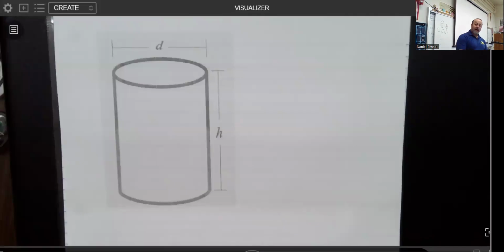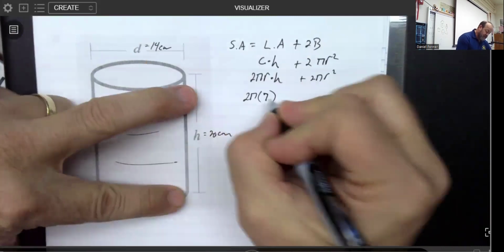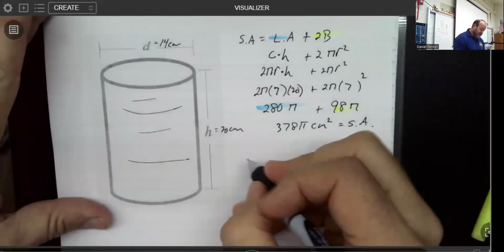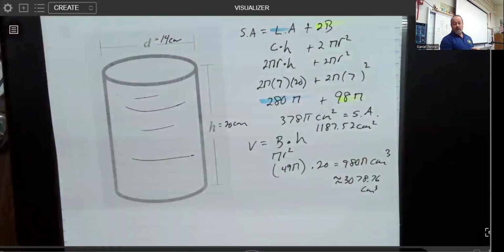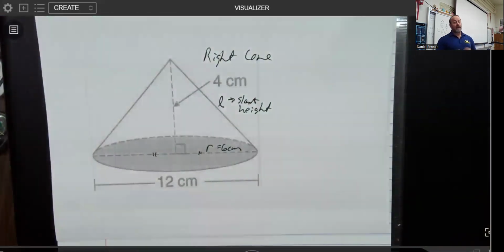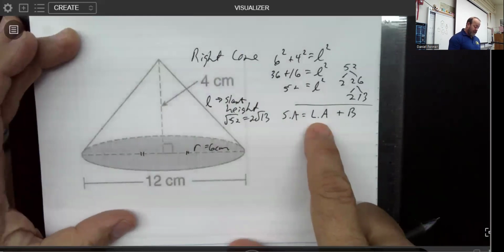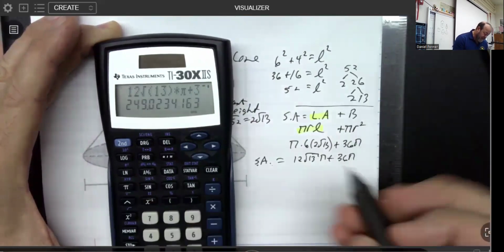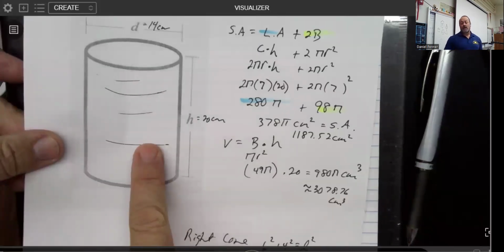Geometry Surface Area and Volume of Cones and Cylinders